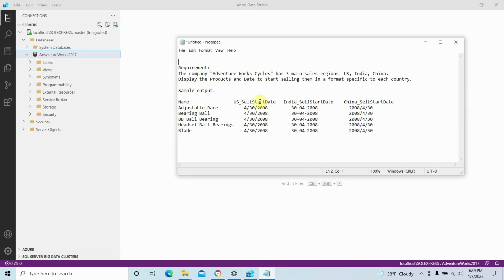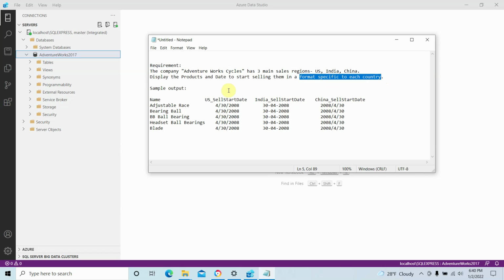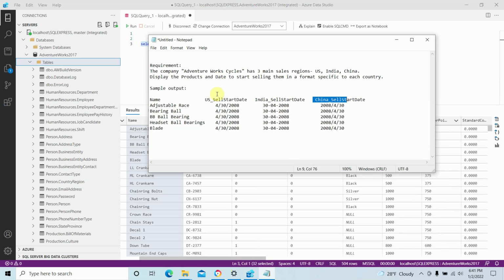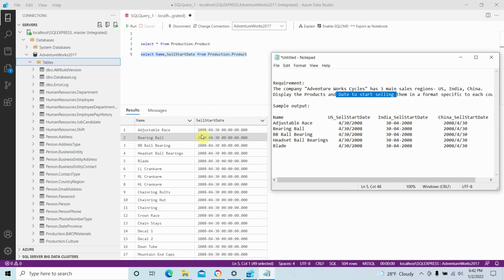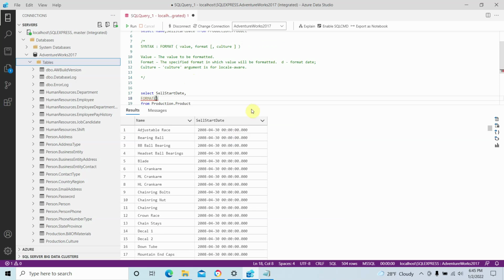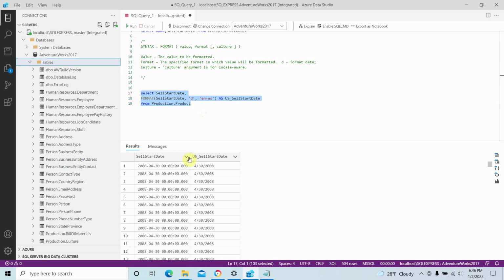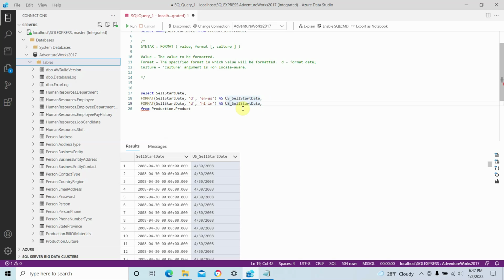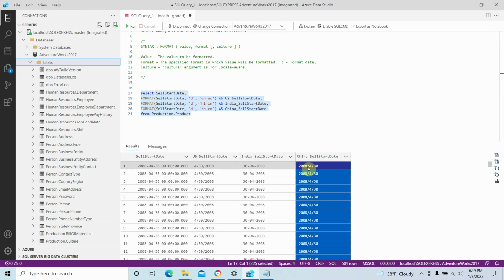SQL Server FORMAT function | Practice SQL Queries | Scenario-17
SQL Server FORMAT function - Returns a value formatted with the specified format and optional culture. Use the FORMAT function for locale-aware formatting of date/time and number values as strings. For general data type conversions, use CAST or CONVERT.

Syntax:
FORMAT( value, format [, culture ] )